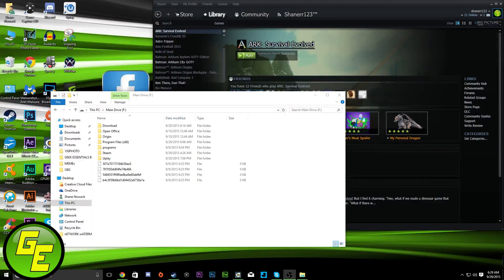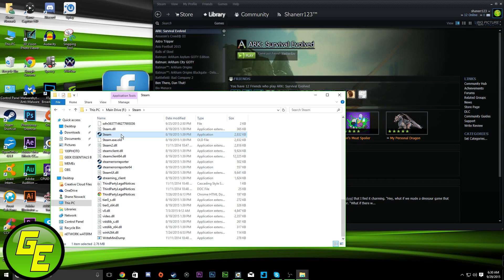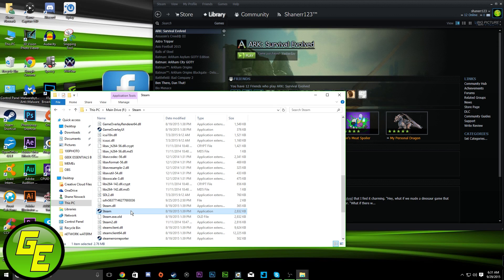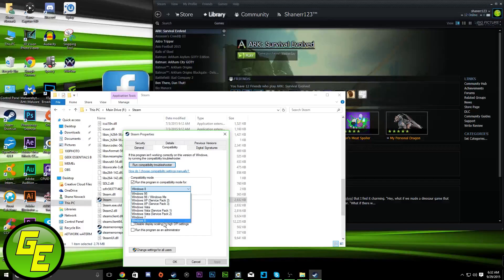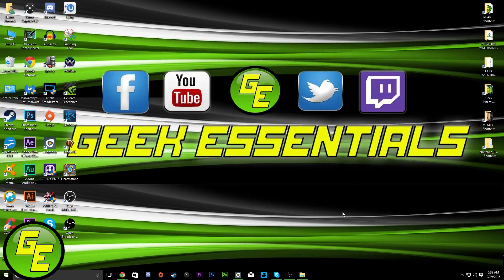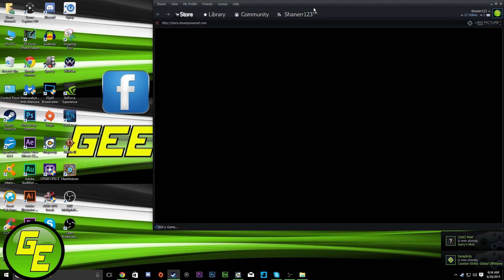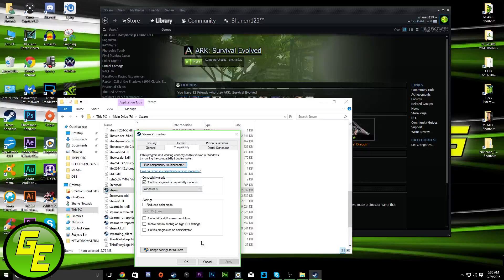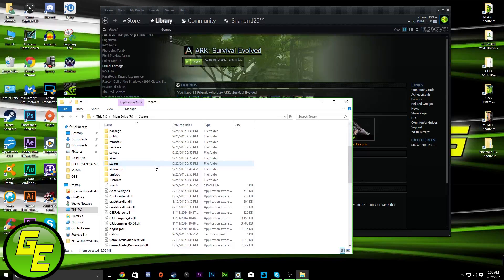How To FIX Steam BootStrapper Error Windows 10 2015 SOLVED!!!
This Video Was Done By: Shanerr123 OF GE
To apply to the Geek Essentials YouTube Multi-Channel Network (MCN) and receive great revenue share among many tools to help you grow your YouTube channel click this link and follow the short and simple steps!